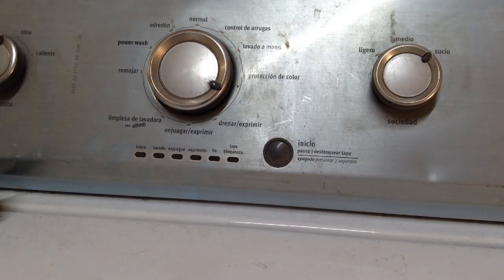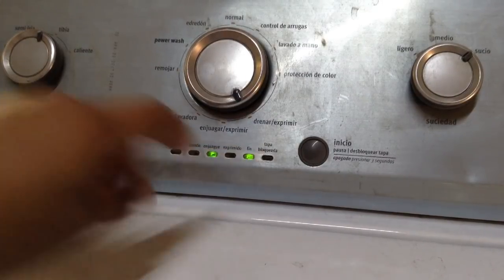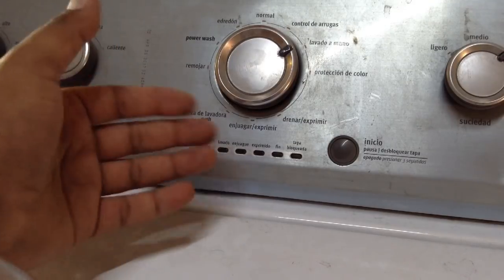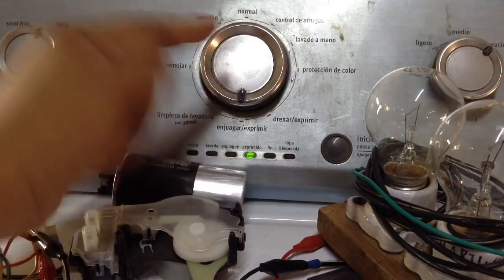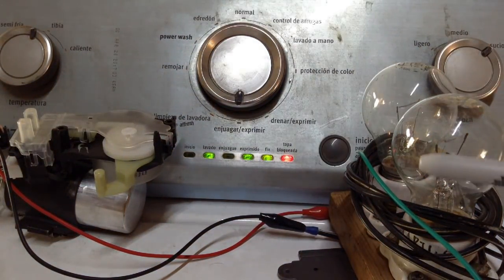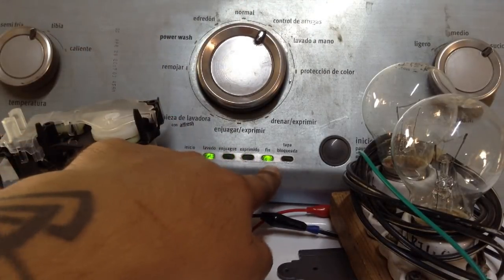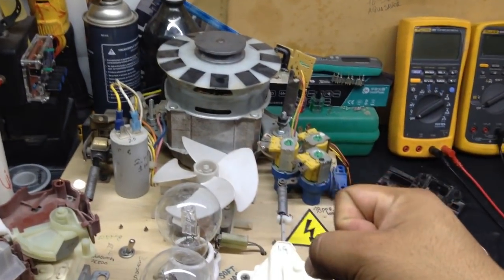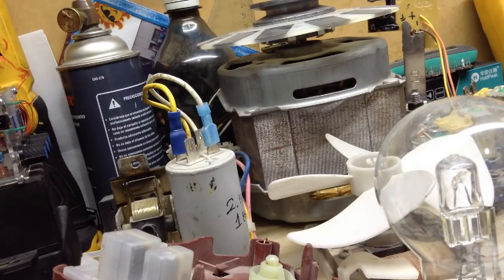Como Probar Lavadora Maytag Whirlpool 7MW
Reparacion de tarjetas, asesorias, tips, servicio, capacitacion y soporte.